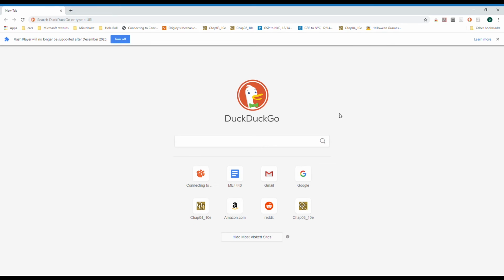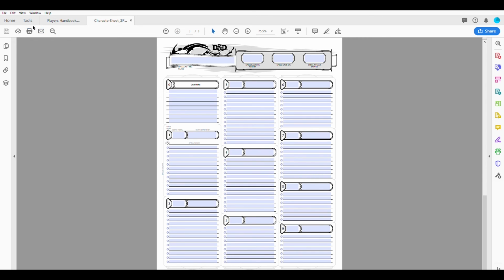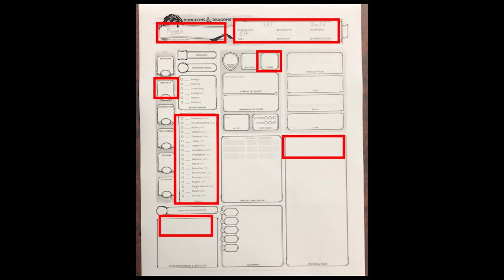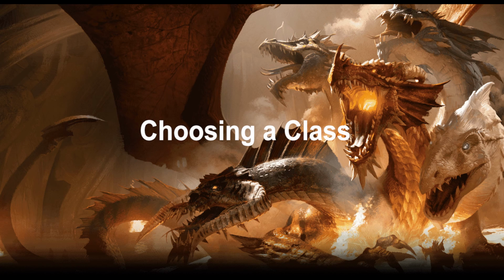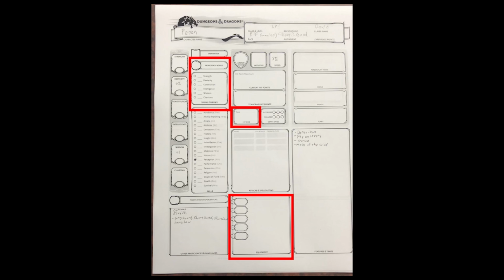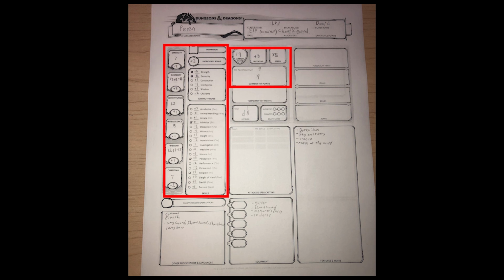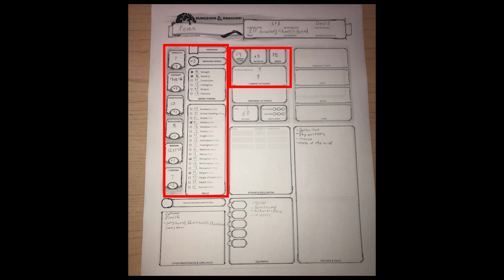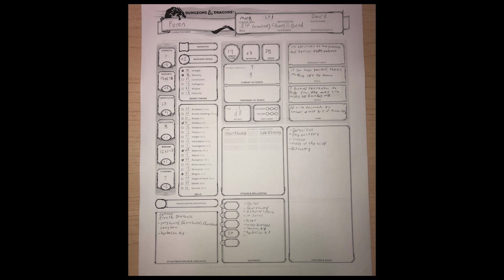How to Make a Level 1 Dungeons and Dragons Character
This tutorial is to make a level 1 character for Dungeons and Dragons. The video shows an elf monk but the same process is used for every character build.